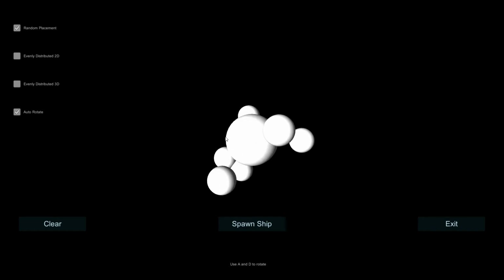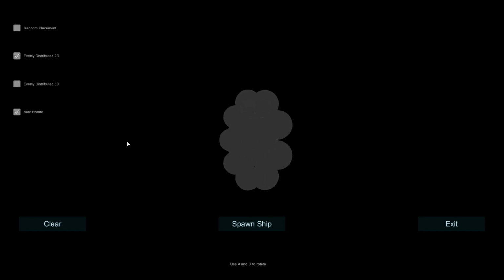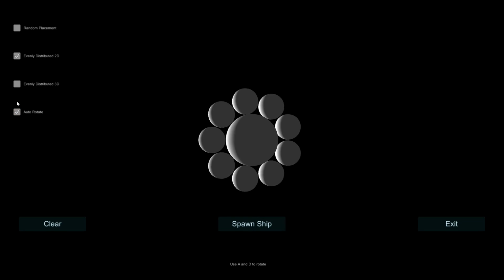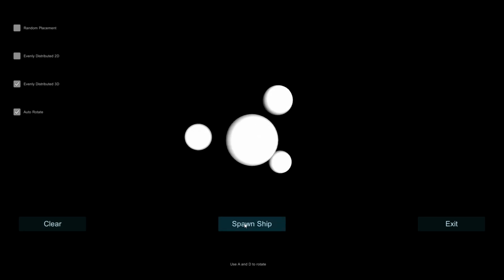Orbital Placement Demo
This is the first entry in our weekly video development blog.  Don't forget to send your feedback to us at . You can download the demo scene from the video at the following URLs